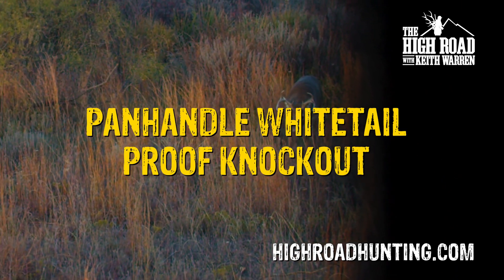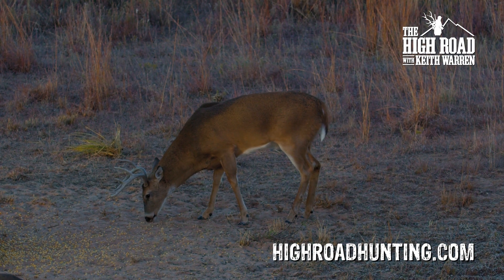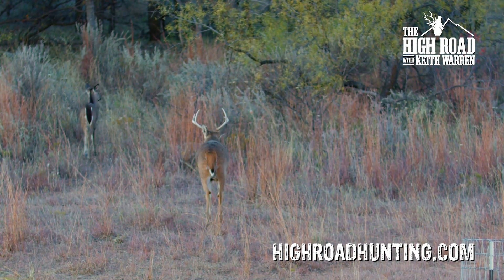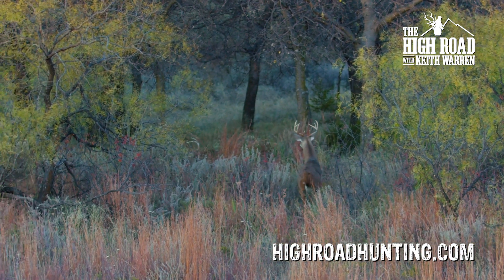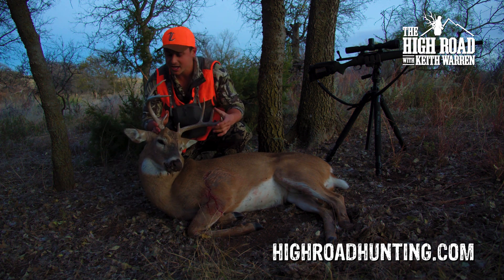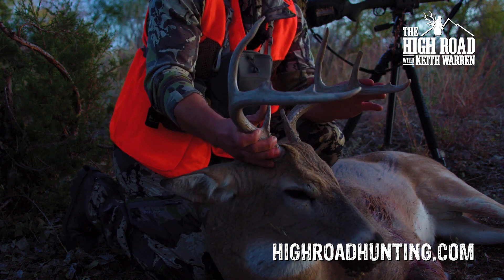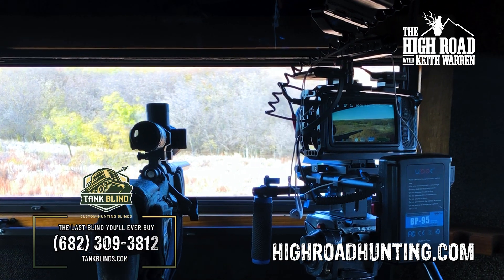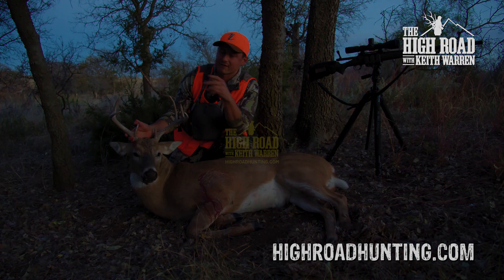We KO'd the Oldest Whitetail Buck On The Ranch!!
On this hunt, Johnny is hunting with Keith and Aaron Gilbreath of TANK BLINDS  on a whitetail management hunt. Johnny's on the lookout for a mature buck who's done just about all the growing he's gonna do one shows up and takes a bullet from Sierra Bullets.

If you're in the market for a durable hunting blind, we can not recommend Tank Blinds enough!

Wildlife Research Center, inc.  The Online Outfitters  Safari Club International - SCI